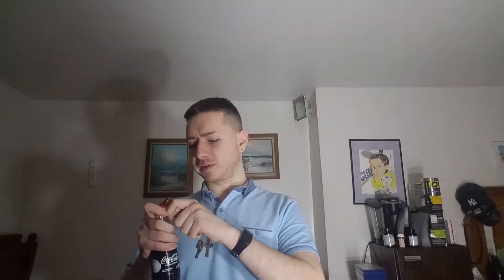Coca - Cola : George Peach Flavored Cola Review and Taste Testing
Brand new to the market Coca Cola attempts to bring the flavors of peach and cola together in this new premium priced drink. Is it worth the try, lets find out